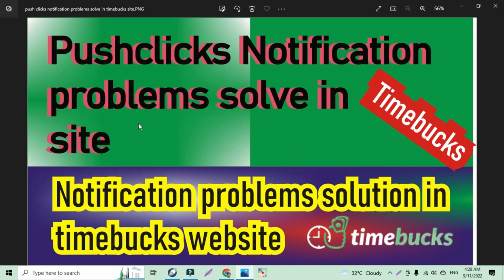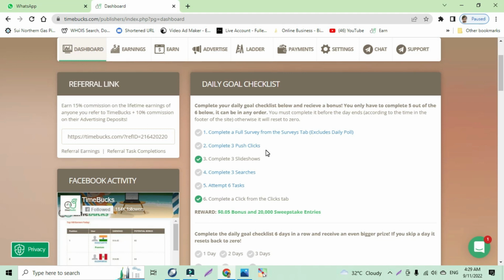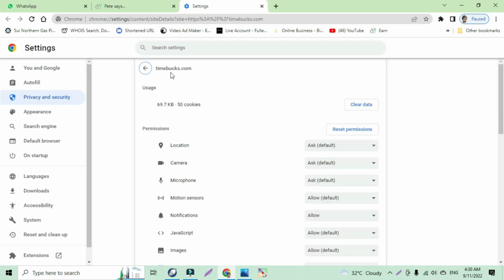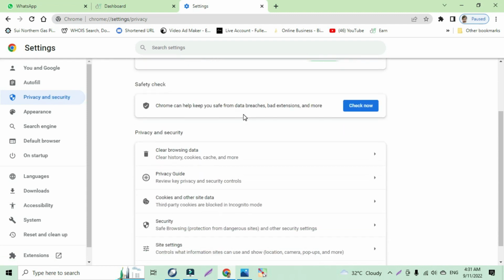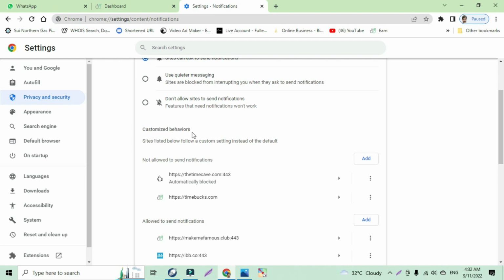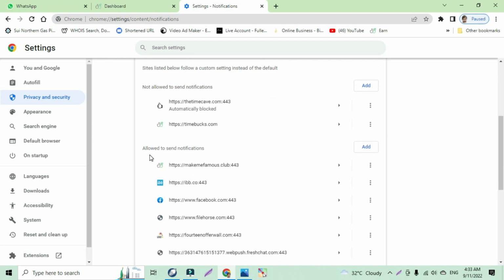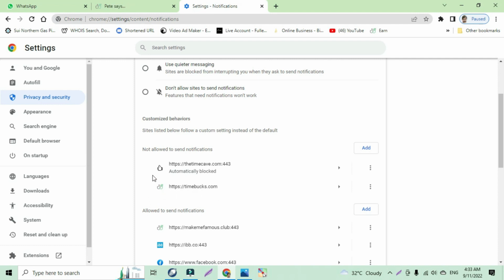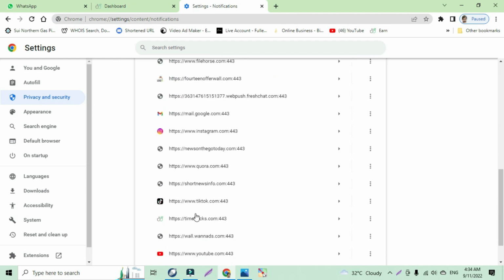How to Activate Push Clicks Notification timebuck on computer || push clicks notifications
Push clicks notification problem solve in timebucks site | notification problem solution in timebuck
1- push notification
2- push clicks
3- push clicks timebucks
4- push clicks notification
5- push clicks activation
6- push clicks active

Query Solved

1. What are push click notifications?
2. How do push click notifications work?
3. What is the purpose of push click notifications?
4. What is the difference between push click notifications and traditional push notifications?
5. Can push click notifications be personalized?
6. How do businesses benefit from using push click notifications?
7. What are the best practices for creating effective push click notifications?
8. How do push click notifications impact user engagement?
9. Are push click notifications effective for increasing website traffic?
10. How can push click notifications be integrated with Timebucks for marketing purposes?

in this video my effort to explain to the problems of push clicks notification
and also explore and and fix it within 6 to 7 minutes this problem  teased many people and i am the person among them so watch it till end and if you learn some tricks or knowledge please share it with others.

Online Business and Helping Techniques  Channel is one of the best channel for  free online business   in the world.
This channel  for Online Business and Helping Techniques  include Indeed, a job search channel  that connects Online Business and Helping Techniques and employers on internets . home based jobz  On Indeed, employers can choose to do these jobz for free  that will appear in general search listings Sponsored job to reach for talent jobz seekers  Where are most jobs in the video , Online Business and Helping Techniques 4 people find their  career on different  websites
This channel is dedicated to all human being of the world , you will find very interesting videos based on Online Business and Helping Techniques.